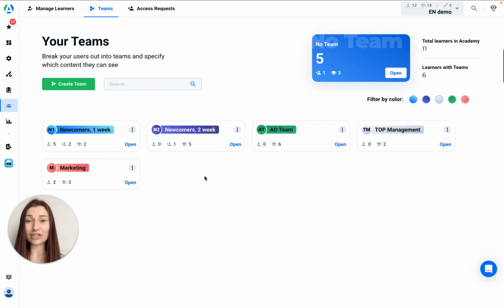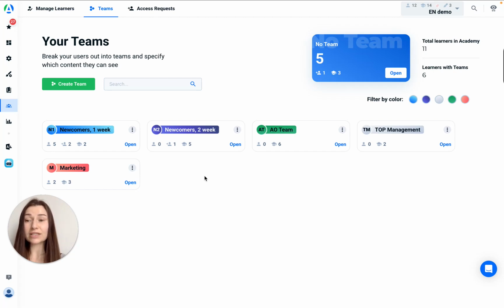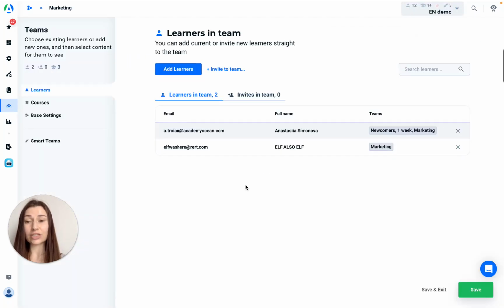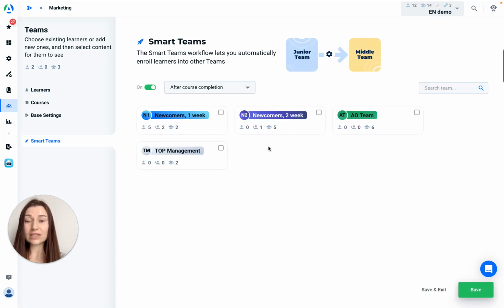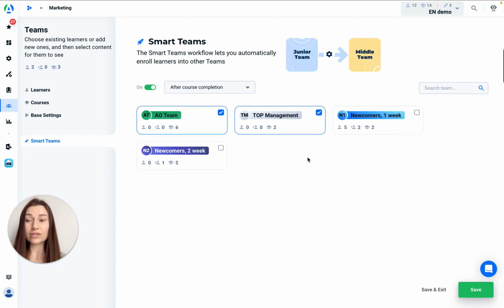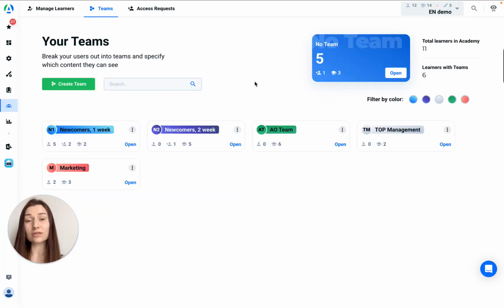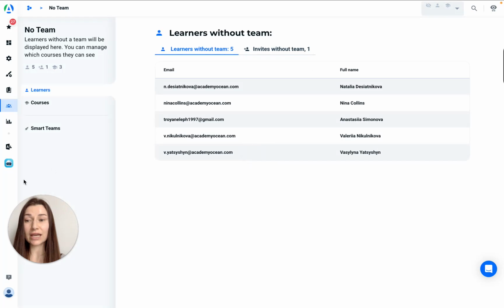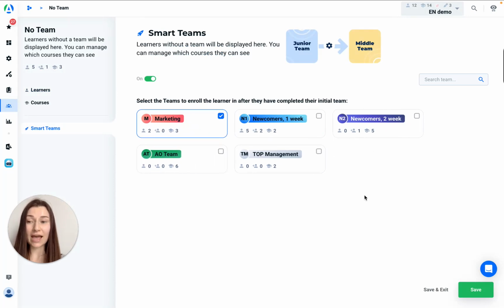How to Set Up Smart Teams in LMS | AcademyOcean Tutorial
Learn how to set up Smart Teams in AcademyOcean LMS — a feature
that lets you automatically assign learners to teams based on
predefined conditions, without any manual work.

In this video you will learn:
— what Smart Teams are in AcademyOcean
— how to configure conditions for automatic learner assignment
— how to move learners between teams automatically
— a practical setup example for corporate training